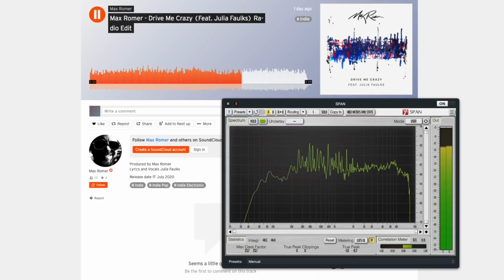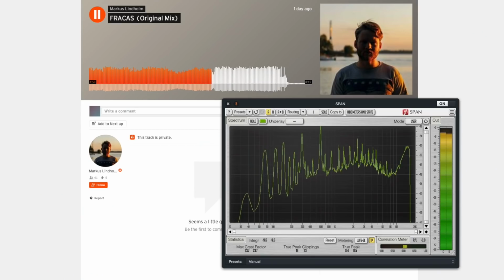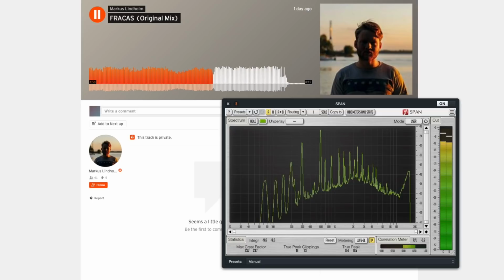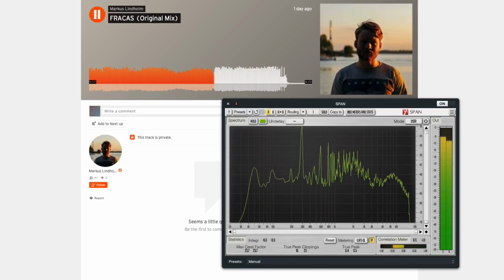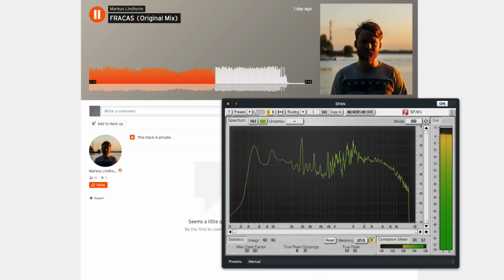PLEASE AVOID THESE MIXING MISTAKES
▶ DEMOS & TRACK FEEDBACK

●  Camera Equipment:
⇢ Main Camera
⇢ Wide Lens
⇢ Long Lens
⇢ Selfie Stick

●  Studio Hardware:
⇢ Wide Monitor

●  DJ Equipment:
⇢ DJ Headphones